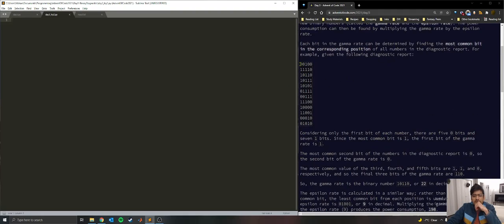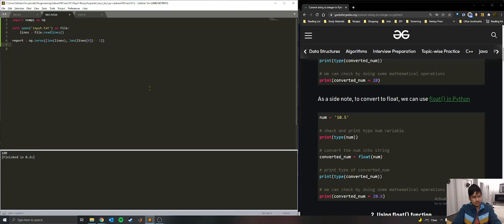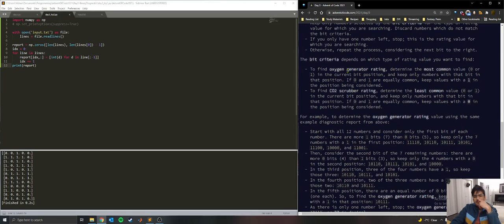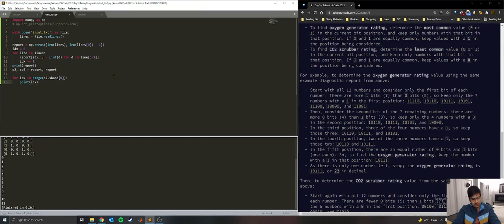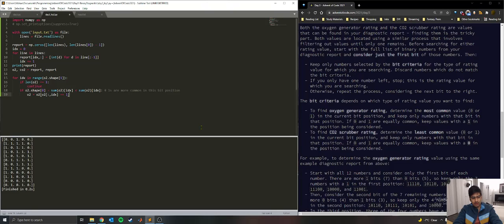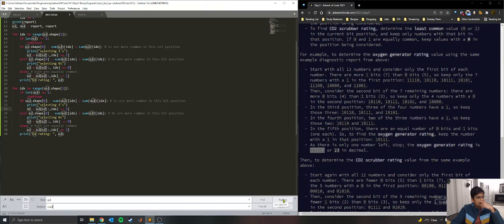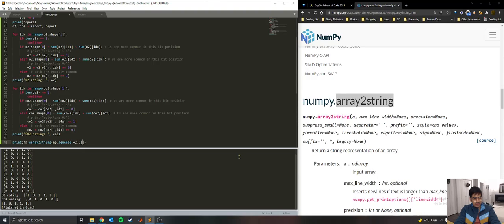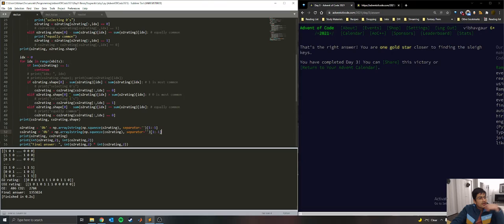Advent of Code 2021 - Day 3 - Part 2 - Let's Code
Working through the Advent of Code 2021 problems.